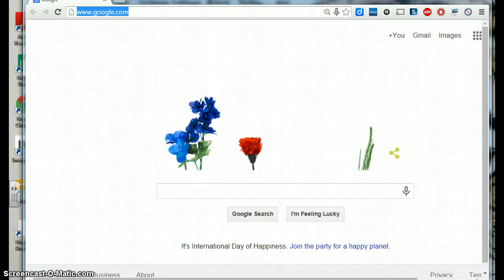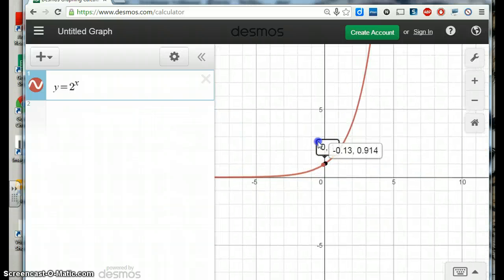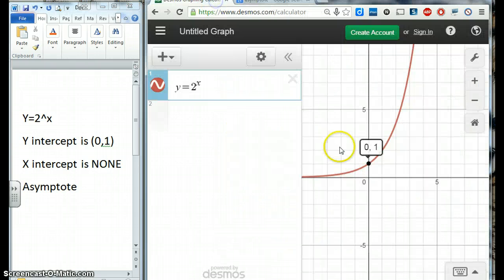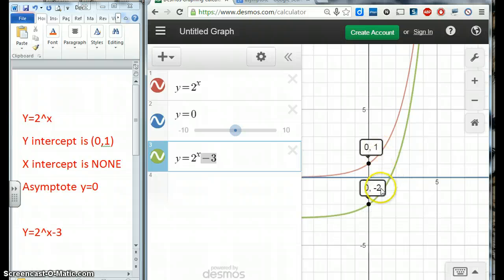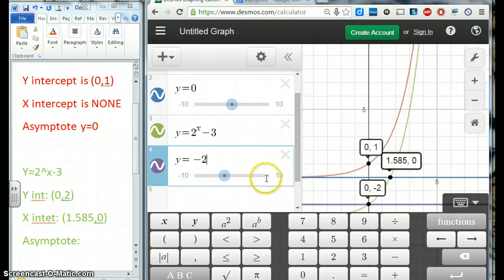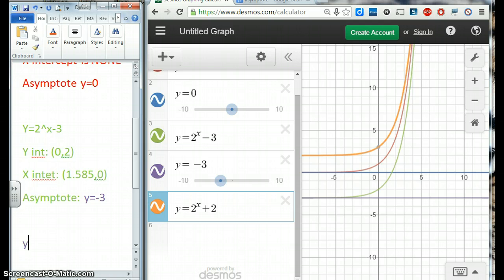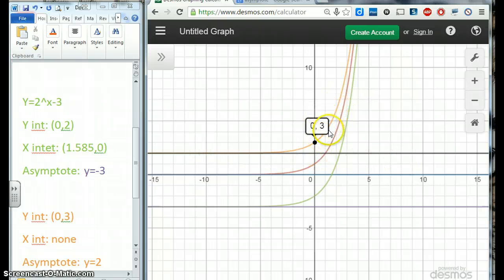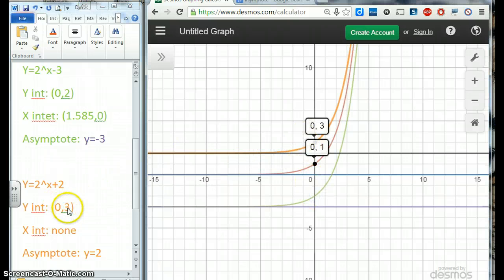Vertical Translations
vertical